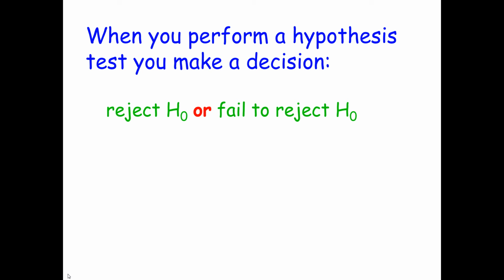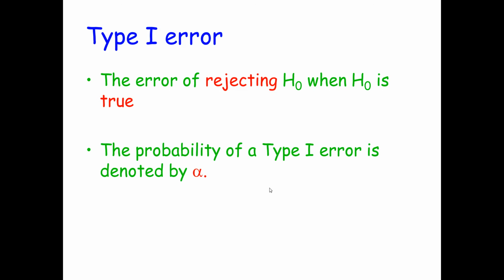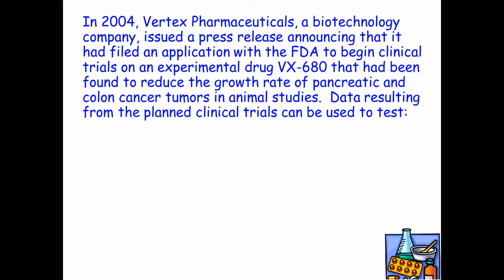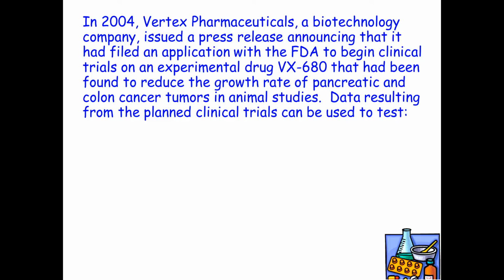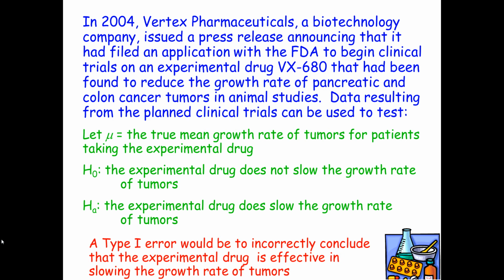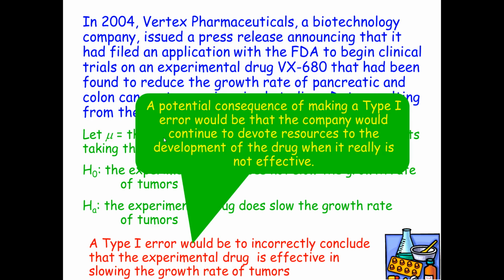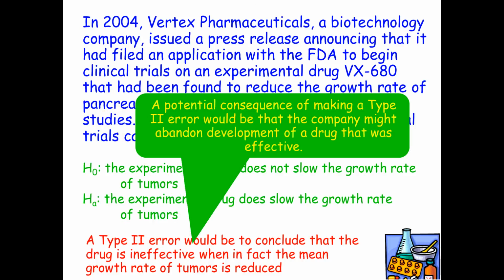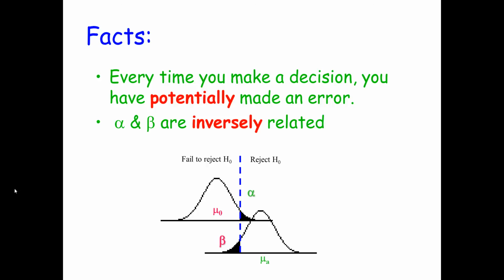AP Statistics: Type 1 and Type 2 Errors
In this video, I teach you the basics behind Type I and Type II errors in Hypothesis Testing. I also take a look at the kinds of questions AP might ask you about errors on the exam.